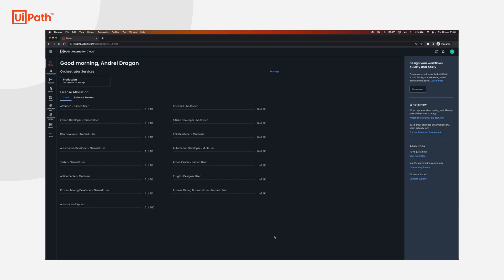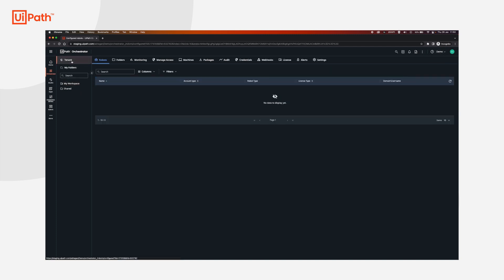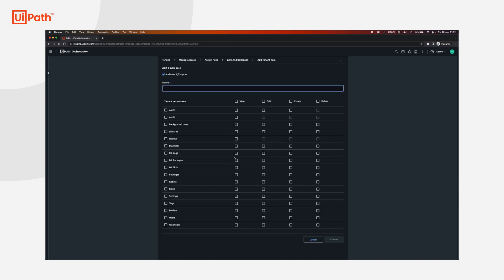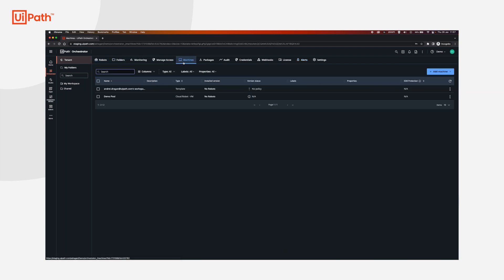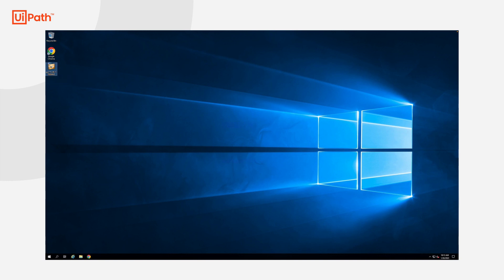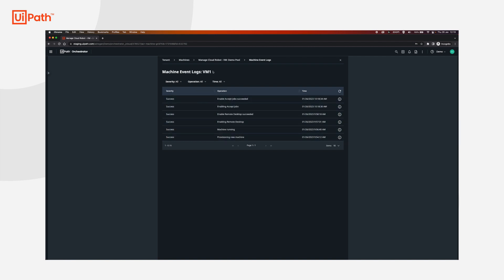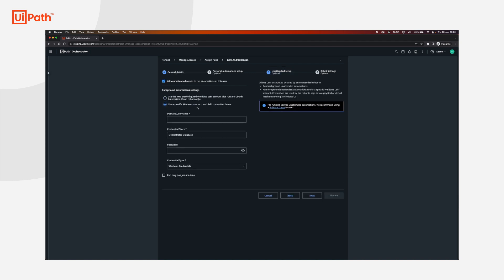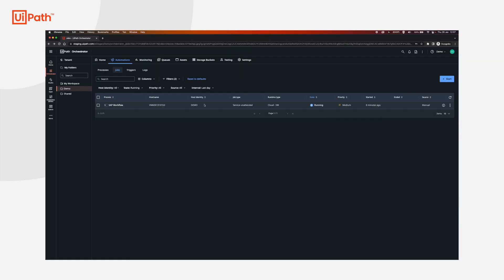Exploring the Power of Automation Cloud Robots: A Hands-On Walkthrough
Quickly build and run robots without the need for infrastructure using the SaaS robots hosted in UiPath Automation Cloud™. This demo provides a step-by-step guide on how to launch an Automation Cloud Robot, manage it, and start automation in minutes.